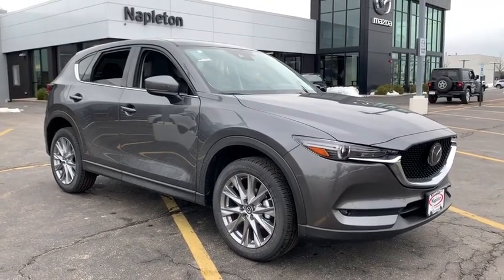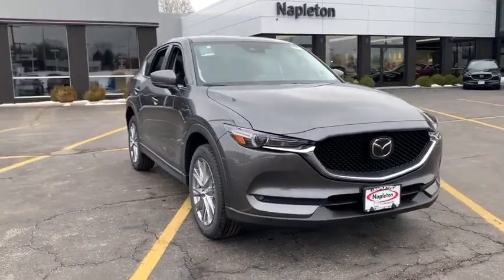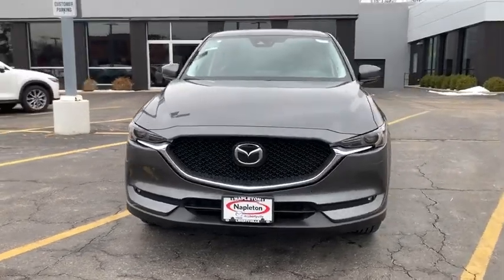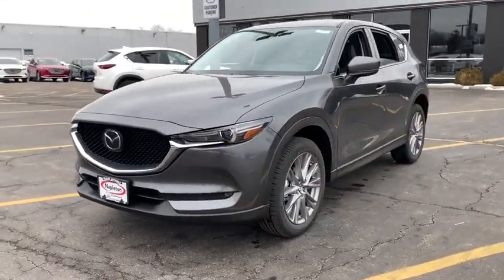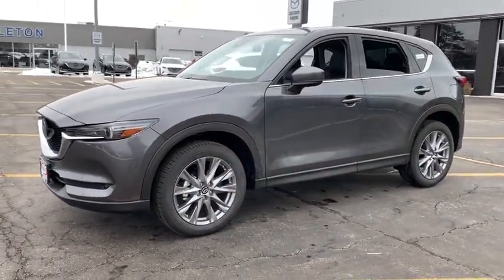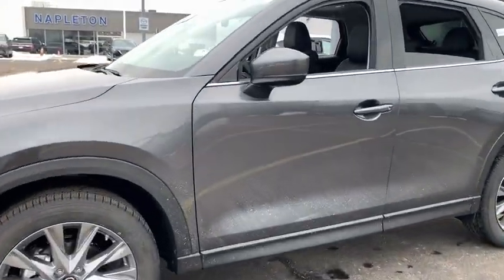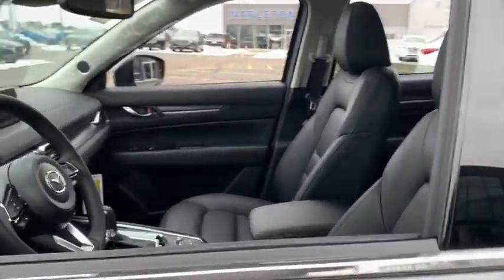2020 Mazda CX-5 near me Libertyville, Glenview Schaumburg, Crystal Lake, Arlington Heights, IL 20121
Machine Gray New 2020 Mazda CX-5 available near me in Libertyville, Illinois at Napleton Mazda Libertyville. Servicing the Glenview, Schaumburg, Crystal Lake, Arlington Heights, IL area.
2020 Mazda CX-5  - Stock#: 20121 - VIN#: JM3KFBDMXL1759292